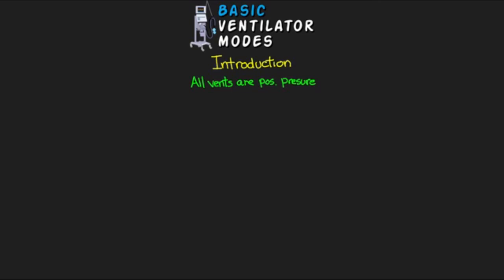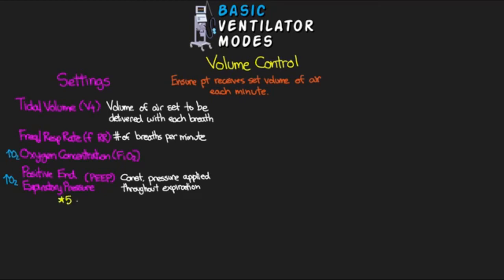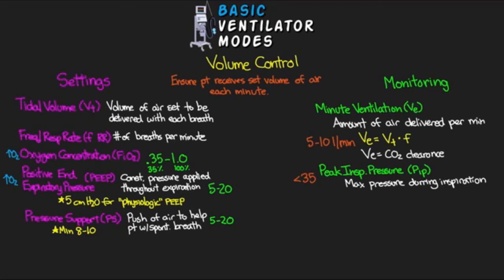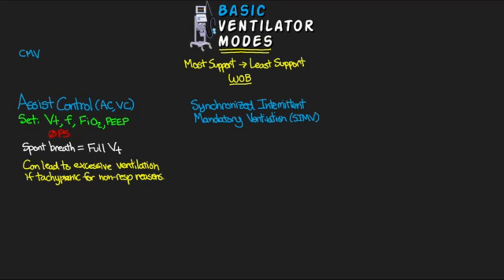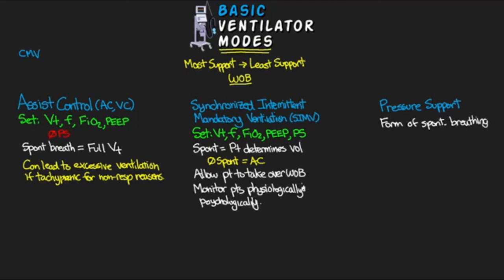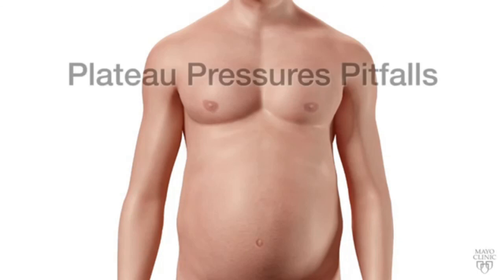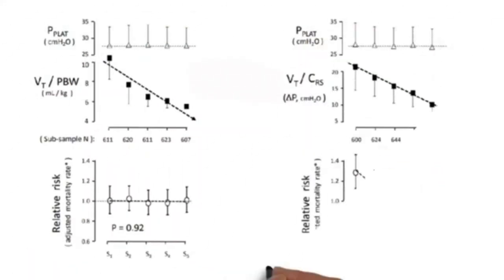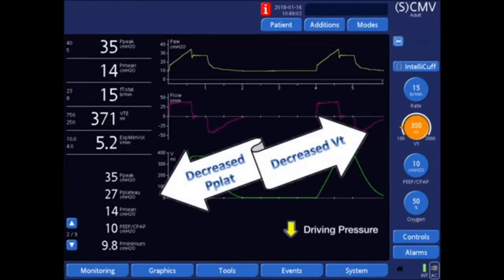Ventilator Basics & Lung Protective Ventilation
This video reviews the major modes of mechanical ventilation and then goes deeper into understand how we monitor ventilation.  The second half discusses lung protective ventilation through monitoring of driving pressure and explains why driving pressure is so important to providing safe mechanical ventilation.